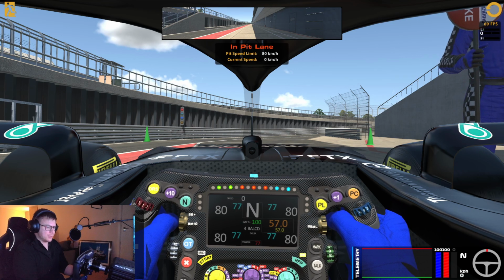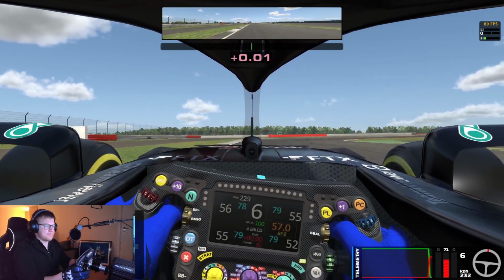Driving an F1 car on iRacing | This is the closest I will ever get to the real thing! Mercedes W12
CSL DD with V2 Formula Rim
Thrustmaster TLCM pedals
Next Level Racing GT Track rig
Abruzzi Sim Racing Boots
IMB Short SIM Gloves

But do not feel obliged to, the content will keep on coming anyway!!!

TRY Racing to keep up to date with everything going on